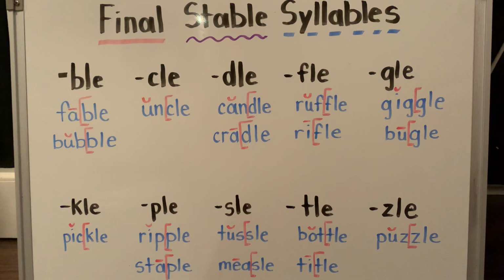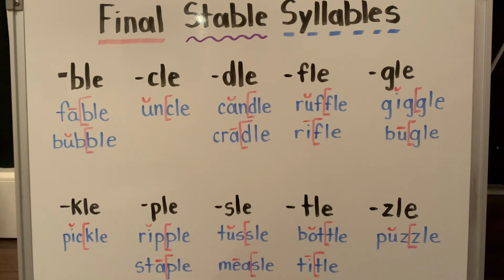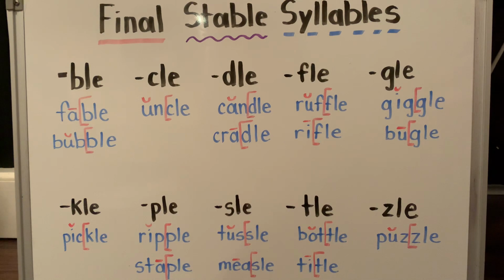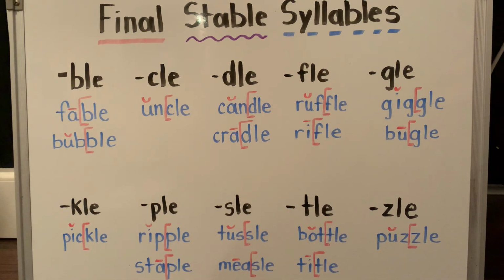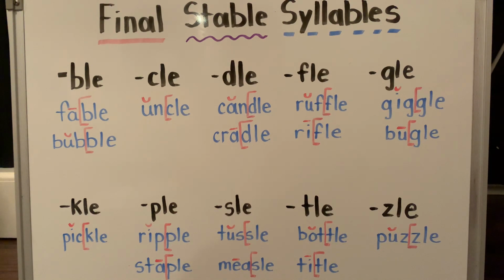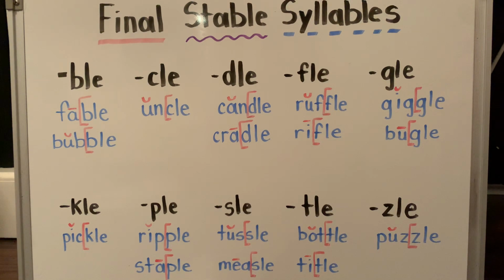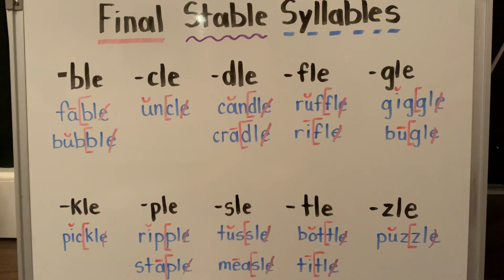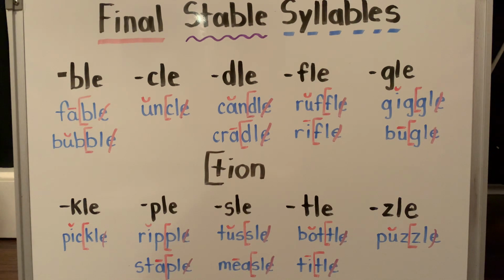Final Stable Syllables